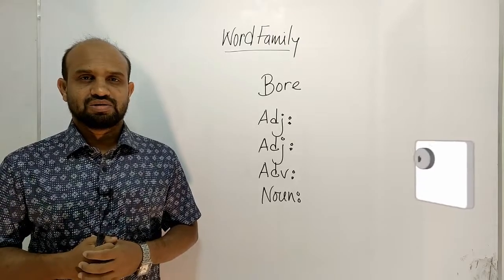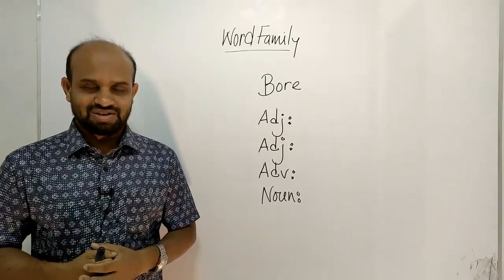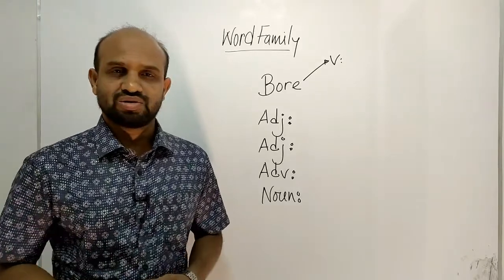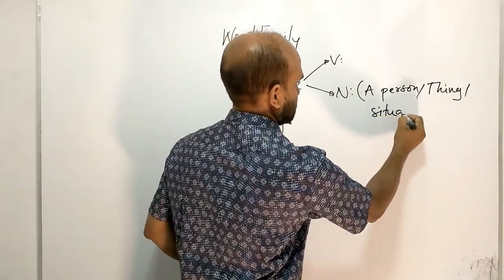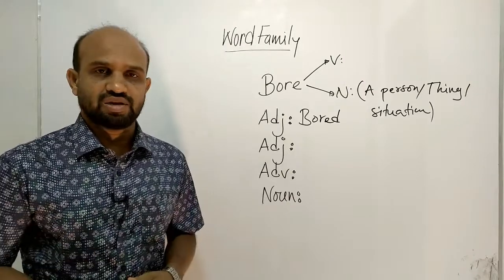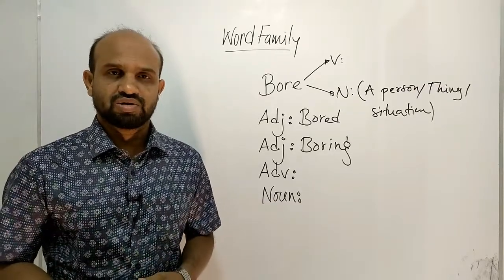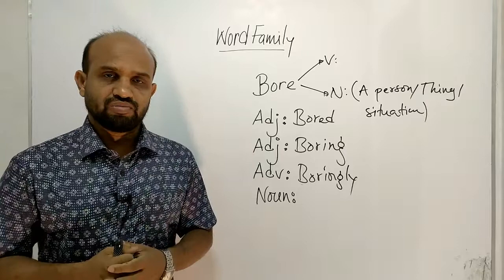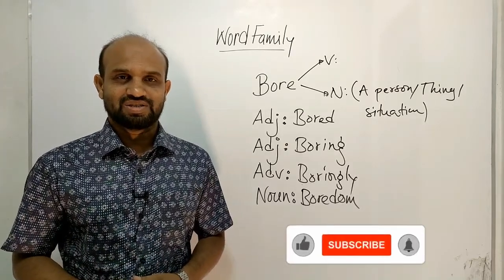Bore: Word Family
Different grammatical forms of Bore